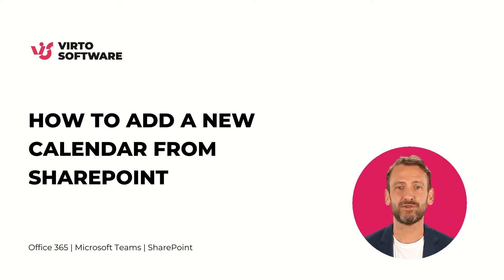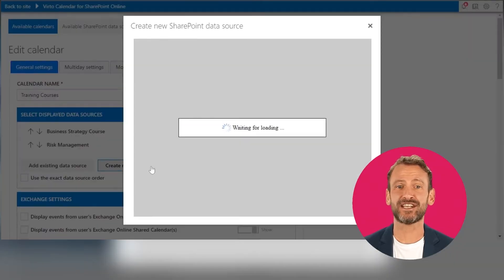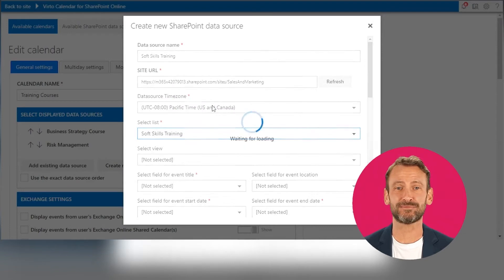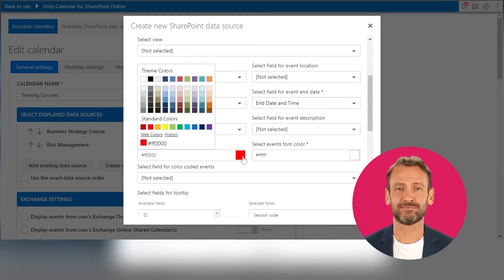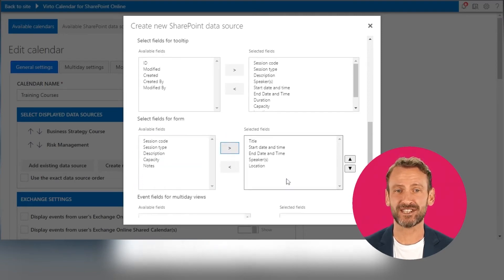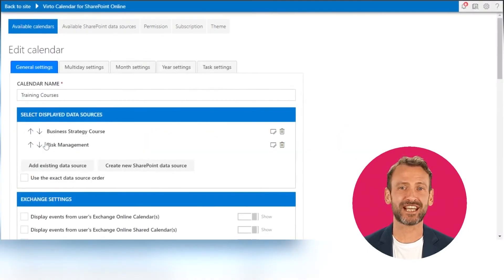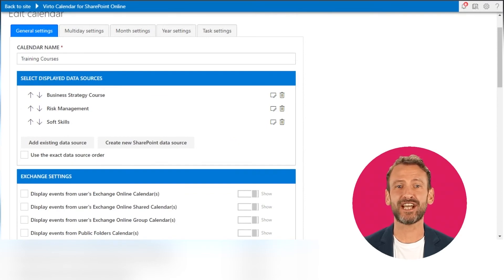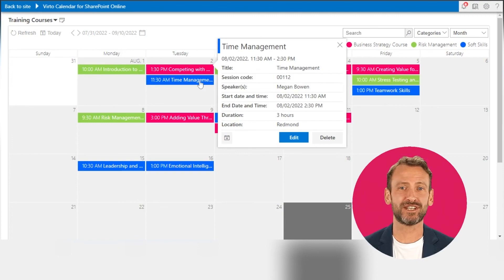How to add a new calendar from SharePoint?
Virto Calendar Overlay allows users to combine several calendars, meeting rooms, Microsoft Planner tasks, and much more in a single view. In this video, we'll show you how to add a new Calendar from a SharePoint list.

00:00 How to add a new calendar from SharePoint?
00:18 Open your Virto Calendar and go to the settings
00:22 Creating a new data source
00:53 The new data source appears in the list
01:02 Using an existing data source
01:14 Your calendar overlay is ready
01:22 Thanks for watching